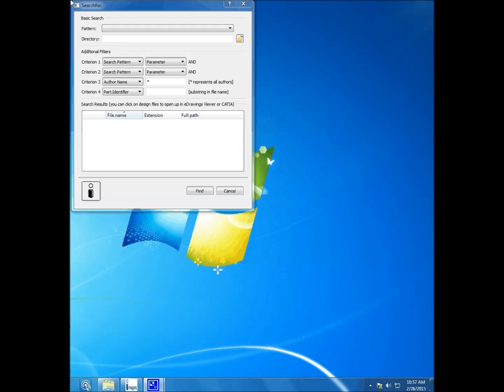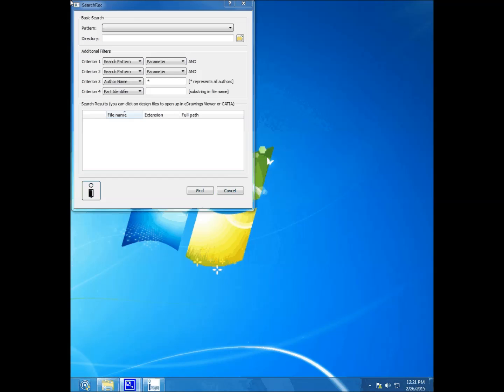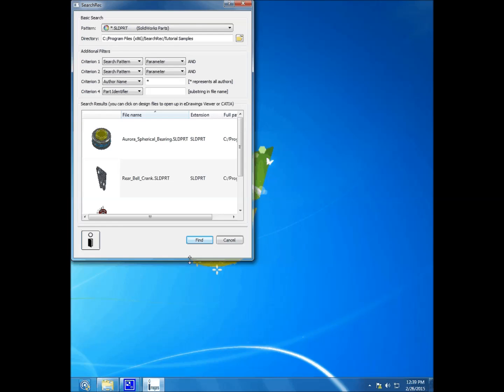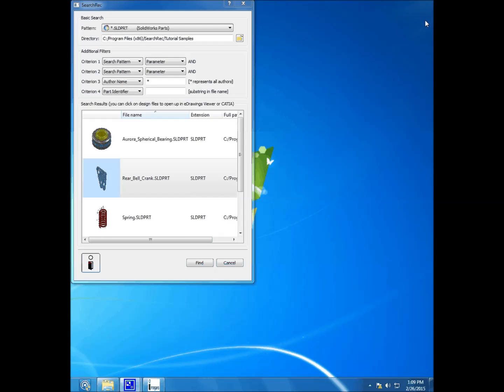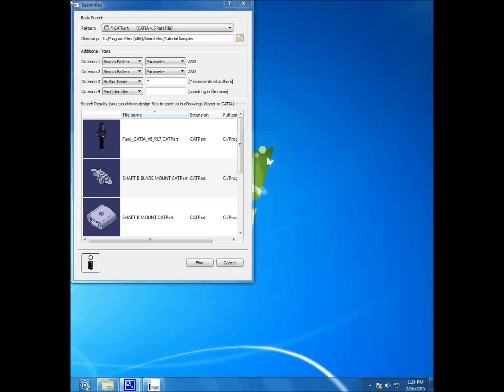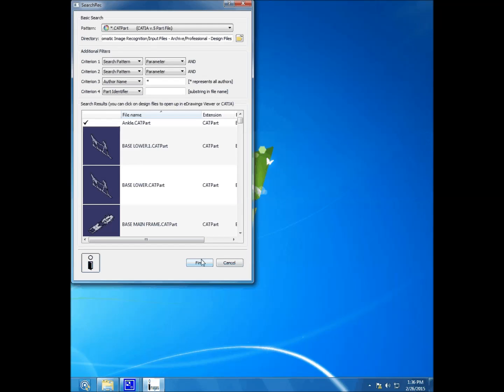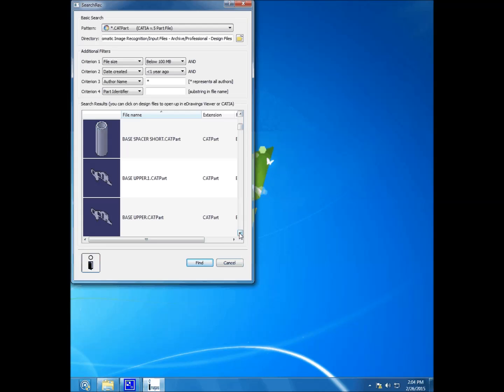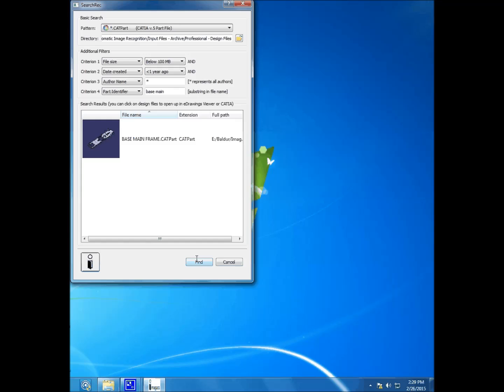Introduction to SearchRec 1.0